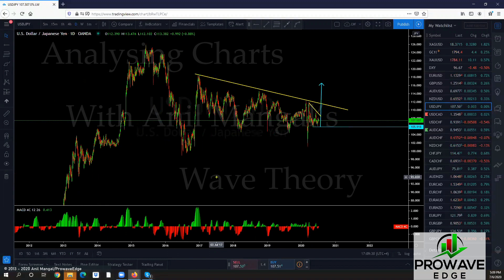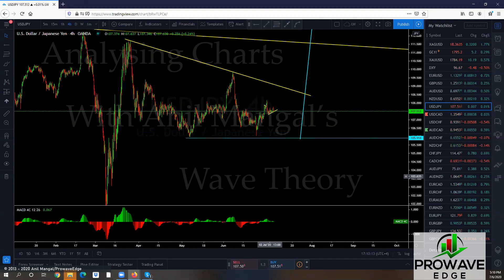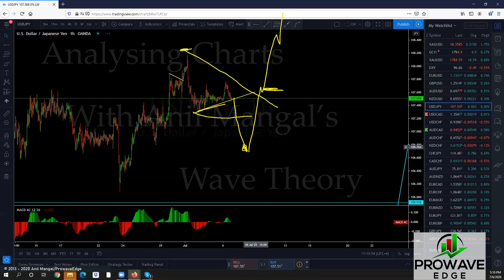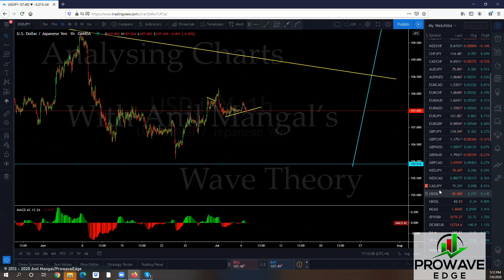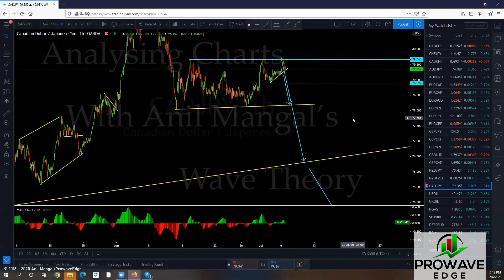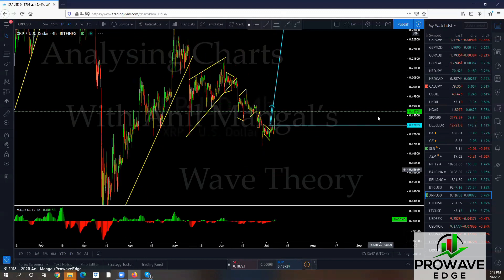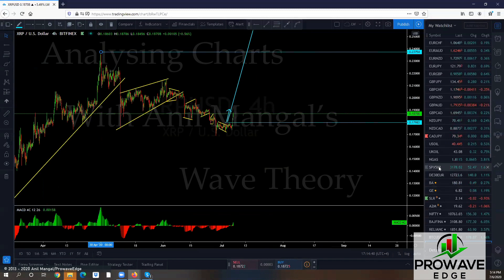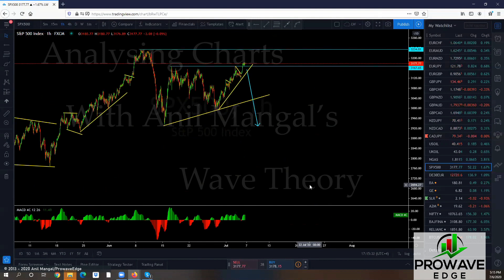Amazing trade on Forex Pair USDJPY : 2020/07/06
Hi Traders.

This video shows how I use wave analysis in my trading.
I hope you enjoy it and find it useful in your trading.
We look at Forex, stocks, cryptos and metals.

You might find the method a bit complex but once you learn how to identify patterns it is not that difficult.

Trade with care.